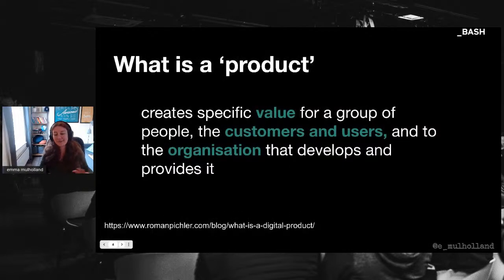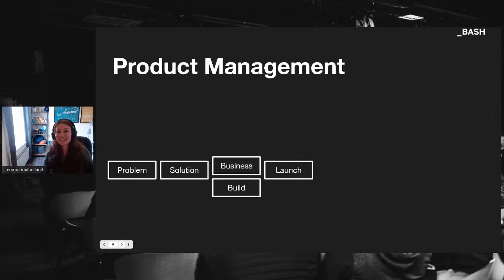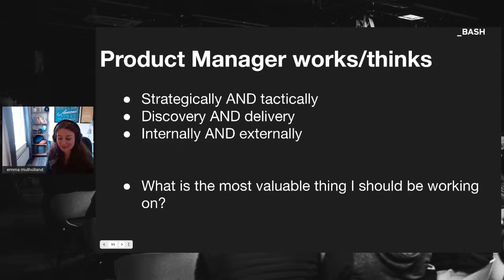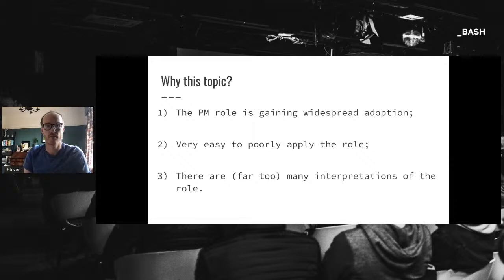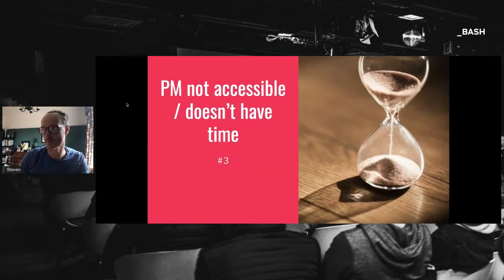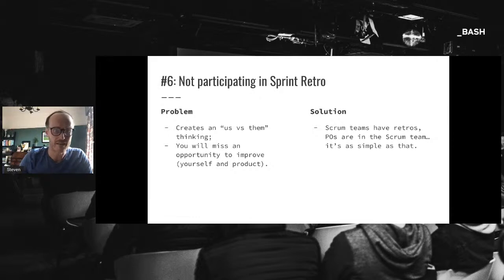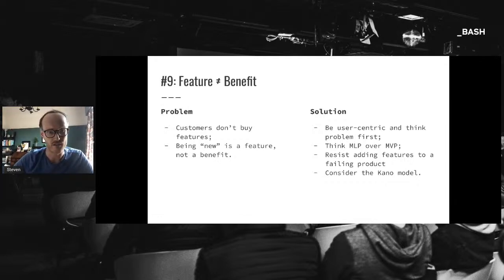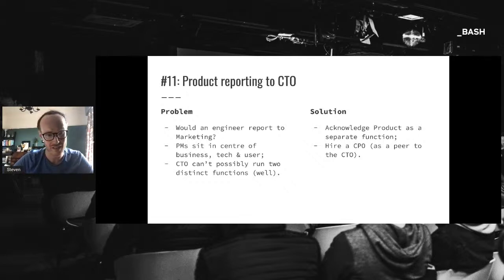Product Bash! - Featuring Emma Mulholland, Steven McComb, Leela Collins and Charlie Tuxworth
For more info on upcoming BASH! events visit our meetup or join the devbash channel.

We are delighted to announce that our April BASH is confirmed for the 23rd, based around the theme of Product Management. As usual we will begin at 12noon and finish between 13:30 and 14:00

Apologies for the late notice, this has been a much shorter April than usual :-) Because everyone is hard pressed we have opted for a more extemporaneous format than usual, as described below.

Emma Mulholland from Instil will be kicking off - with a short presentation on what Product Management is, and why its relevance has skyrocketed in recent years. Then Steven McComb from Signifyd will speak on common bad practices and anti-patterns that teams fall into when embracing a product centred approach.

After this grounding we will be joined by experienced Product People Leela Collins and Charlie Tuxworth for a round table discussion on the issues that have been raised, plus whatever others attendees would like to suggest. Your usual host Garth Gilmour will be on hand, to pose your questions and take on the persona of 'clueless newbie requiring enlightenment'.

We hope this format will lead to a stimulating and entertaining discussion. Please join us and come prepared with questions regarding Product in general and its relationship to Agile Software Development in particular.

Emma Mulholland helps organisations adopt a product mindset. Over the last 15 years she has worked across startups and large enterprises, including an XP lab which used Lean techniques and Design Thinking to solve business problems.

She is an advocate of Lean methods and passionate about Product Management, and has been active in helping build the Belfast Product community through groups such as ProductTank Belfast, LeanCoffee Belfast and Product Camp Belfast, and by working as a trainer for Mind the Product.

Steven started his career as a software developer and switched to Product after he got the bug for it when he launched his own startup business. Steven is now a Senior Product Manager at Signifyd, the world's largest provider of guaranteed fraud protection. A passionate advocate for the Belfast Product community, Steven is also a co-organiser of ProductTank, an informal meetup that brings together the Product network in Belfast.

Charlie headed up the enterprise software team of ICS in Belfast for many years, before being appointed Director of Innovation in a UK Financial Services PLC, where he took on responsibility for identifying & commercialising new products and services. During the lockdown Charlie joined the ISO team writing the international standards for Innovation; as well as founding Innovate Island - the all-island, go-to community for practitioners, advocates, and explorers of innovation.

TIMECODES:

00:00 - Intro
2:24 - Emma Mulholland - What is Product Management?
21:00 - Steven McComb - Common bad practices and anti-patterns that teams fall into when embracing a product centred approach
44:55 - Round table discussion with Emma Mulholland, Steven McComb, Leela Collins and Charlie Tuxworth